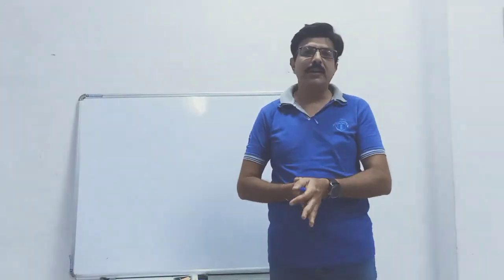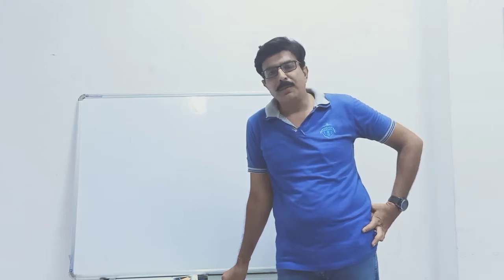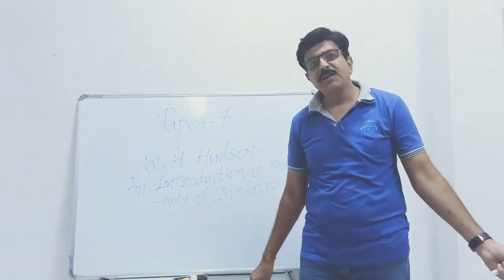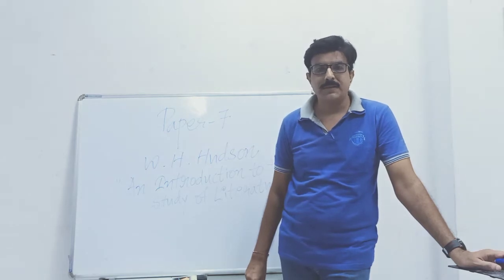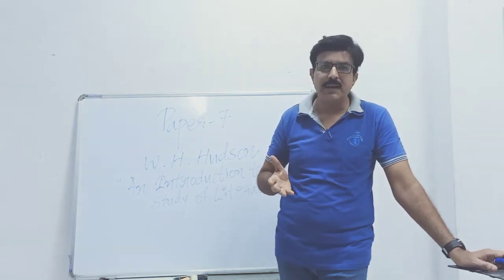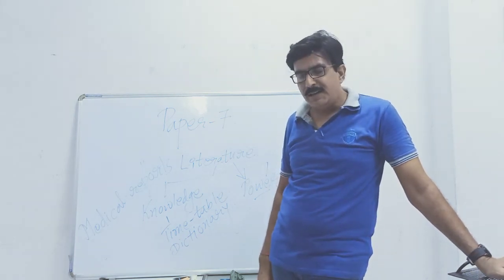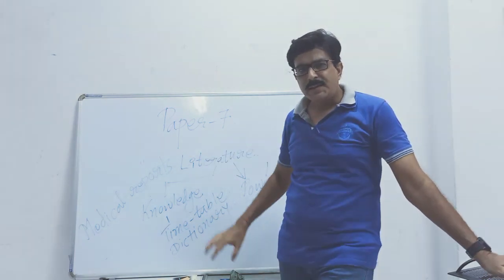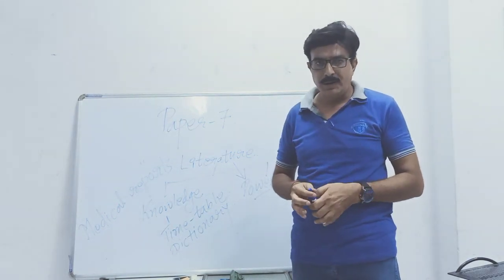B.A. Sem 3 or 5 English Chapter-1 What is literature, Part-1 Dr. Vipul Kapoor